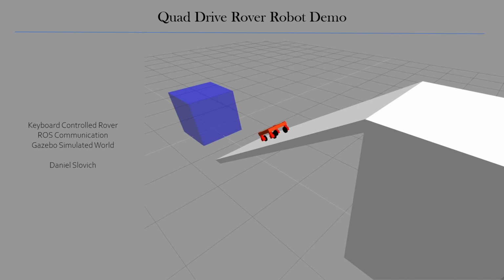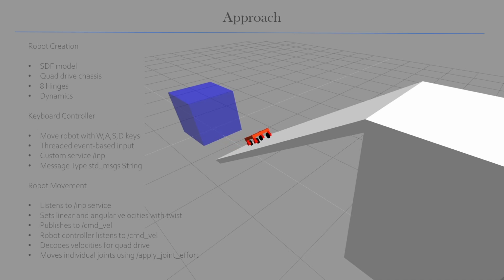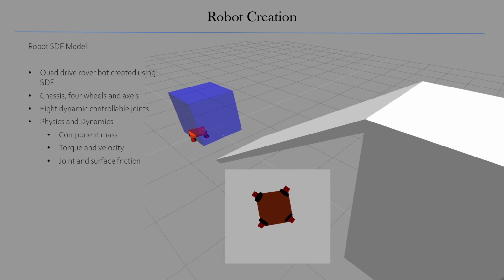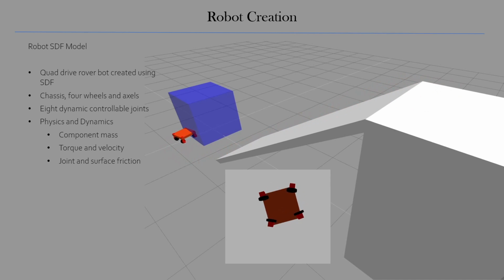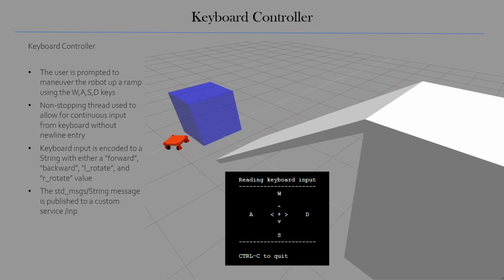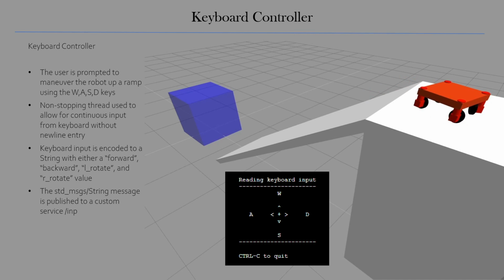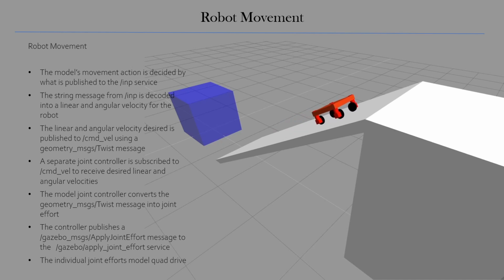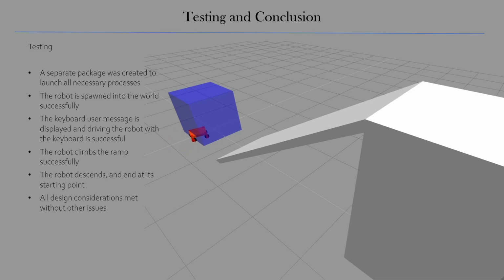Quad Drive Rover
A Rover robot using ROS and Gazebo simulation with keyboard controller